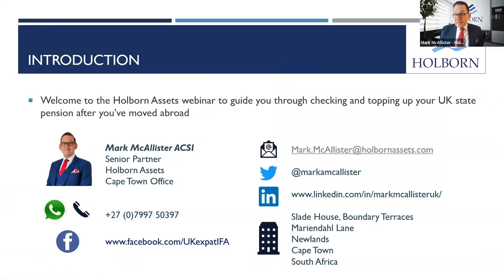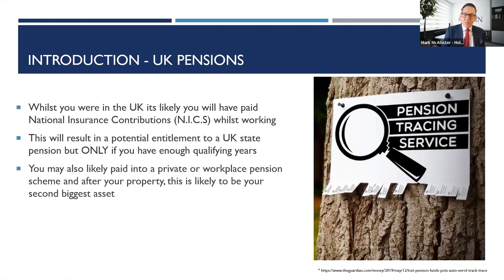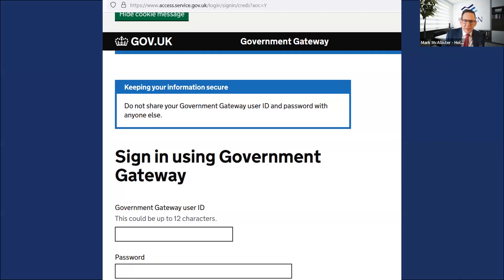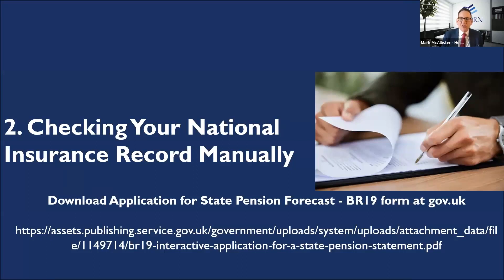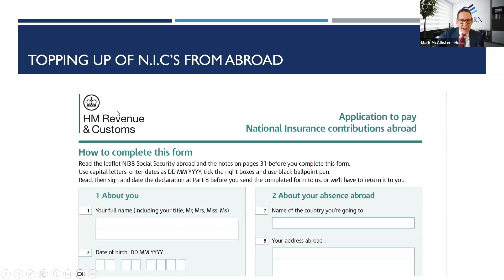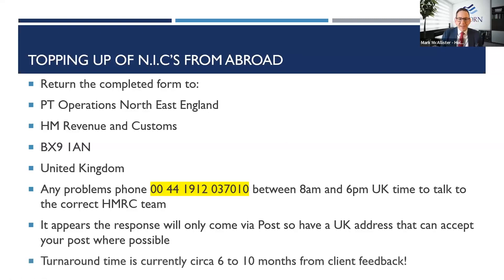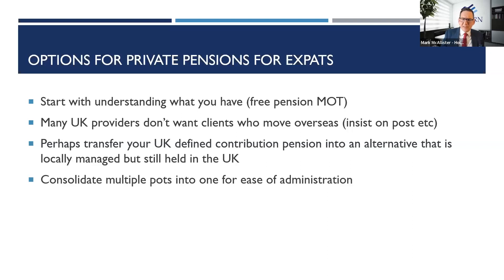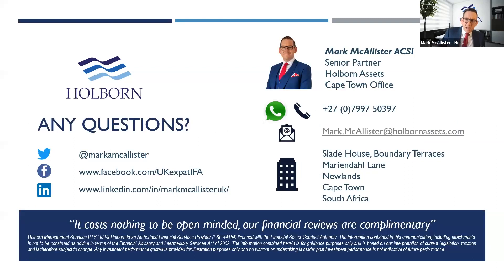Don’t get your NICs in a twist. Topping up UK State Pension from Abroad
If you have missing UK National Insurance contributions from working n the UK prior to 2016, there is a deadline approaching. We recommend that you check online to see how many qualifying years you have and urgently “buy back” any missing years.